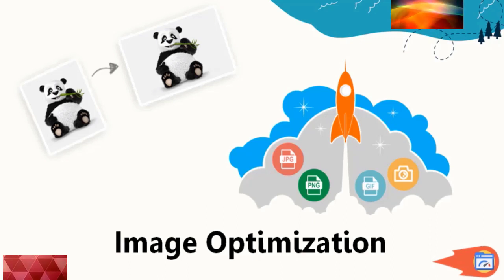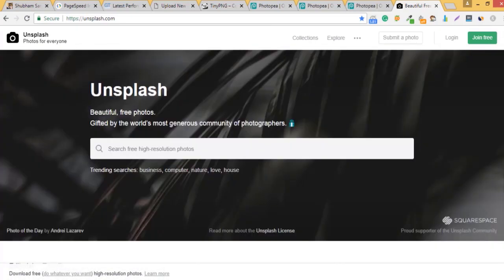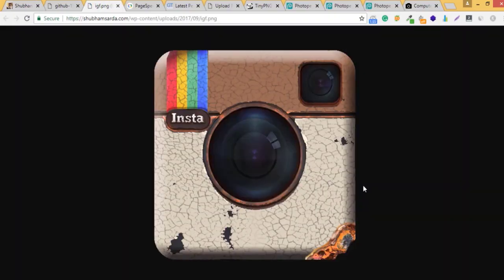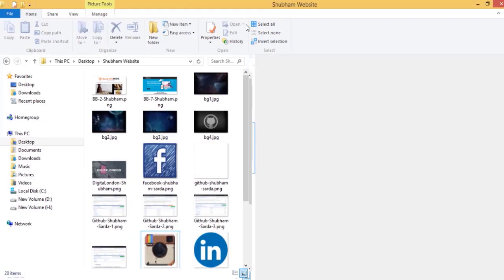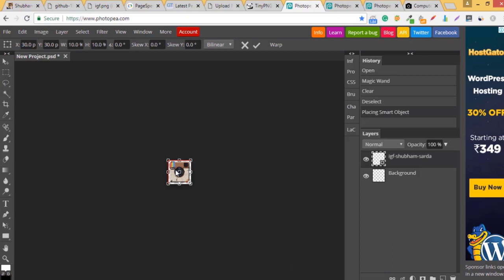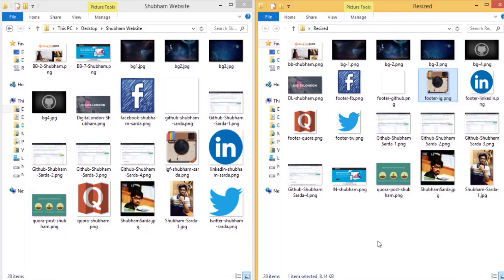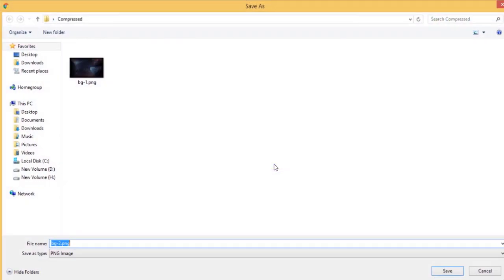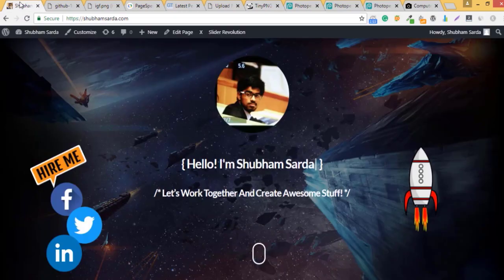Adobe Photopea - WordPress Optimize Images Manually - Best Image Size For WordPress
How To Get Discovered With ADOBE PHOTOPEA
Want More Out Of Your Life? ADOBE PHOTOPEA, ADOBE PHOTOPEA, ADOBE PHOTOPEA!
The Hollistic Aproach To ADOBE PHOTOPEA
4 Key Tactics The Pros Use For ADOBE PHOTOPEA
10 Reasons Your ADOBE PHOTOPEA Is Not What It Should Be
ADOBE PHOTOPEA Explained
ADOBE PHOTOPEA: The Google Strategy
What's Wrong With ADOBE PHOTOPEA
Less = More With ADOBE PHOTOPEA
Learn How To ADOBE PHOTOPEA Persuasively In 3 Easy Steps
ADOBE PHOTOPEA Abuse - How Not To Do It
10 Reasons Why You Are Still An Amateur At ADOBE PHOTOPEA
ADOBE PHOTOPEA Strategies Revealed
Photopea Tutorial Doesn't Have To Be Hard. Read These 5 Tips
Photopea Tutorial Is Your Worst Enemy. 5 Ways To Defeat It
Photopea Tutorial On A Budget: 5 Tips From The Great Depression
Knowing These 5 Secrets Will Make Your Photopea Tutorial Look Amazing
Master The Art Of Photopea Tutorial With These 5 Tips
40 Best Ways To Sell Optimize Images
40 Ideas For Optimize Images
40 Lessons About Optimize Images You Need To Learn Before You Hit 40
40 Methods Of Optimize Images Domination
40 Things To Do Immediately About Optimize Images
40 Tips To Grow Your Optimize Images
40 Ways To Avoid Optimize Images Burnout
40 Ways To Improve Optimize Images
Best Wordpress Image Android Apps
Best Wordpress Image Tips You Will Read This Year
Best 70 Tips For Wordpress Image
Should Fixing Wordpress Image Take 70 Steps?
The A - Z Of Wordpress Image
The Next 70 Things To Immediately Do About Wordpress Image
How To Make Your Photo Software Look Amazing In 6 Days
How To Learn Wordpress Image Compression
How To Teach Wordpress Image Compression
How To Restore Wordpress Image Compression
How To Use Wordpress Image Compression To Desire
How To Something Your Wordpress Image Compression
Best Wordpress Image Optimizer Is Crucial To Your Business. Learn Why!
Best Wordpress Image Optimizer Strategies For The Entrepreneurially Challenged
Listen To Your Customers. They Will Tell You All About Best Wordpress Image Optimizer
One Word: Best Wordpress Image Optimizer
Prioritizing Your Best Wordpress Image Optimizer To Get The Most Out Of Your Business
How To Best Image Size For Wordpress And Influence People
How To Best Image Size For Wordpress Business Using Your Childhood Memories
How To Best Image Size For Wordpress From Scratch
How To Best Image Size For Wordpress In 10 Minutes And Still Look Your Best
How To Best Image Size For Wordpress In 3 Easy Steps
How To Best Image Size For Wordpress In Less Than 9 Minutes Using These Amazing Tools
Unsplash Like Crazy: Lessons From The Mega Stars
Unsplash Your Way To Fame And Stardom
Learn How To Unsplash Exactly Like Lady Gaga
Learn To Unsplash Like Hemingway
The Brad Pitt Approach To Learning To Unsplash
10 Secrets To Unsplash Like Tiger Woods